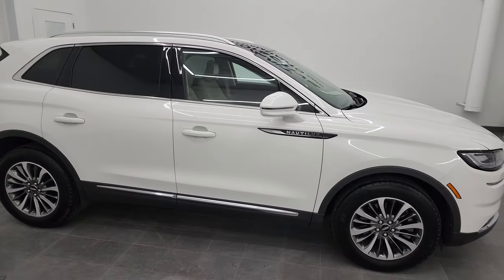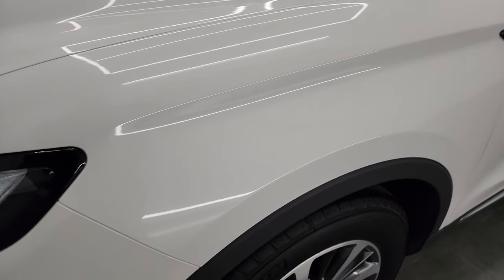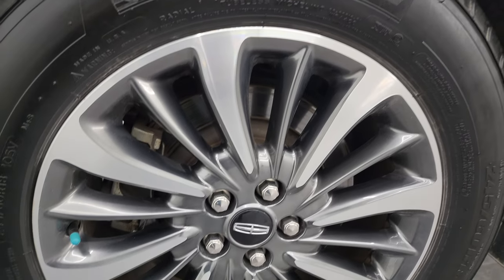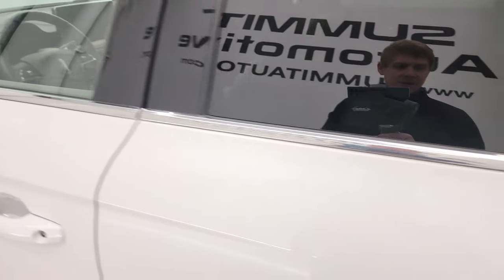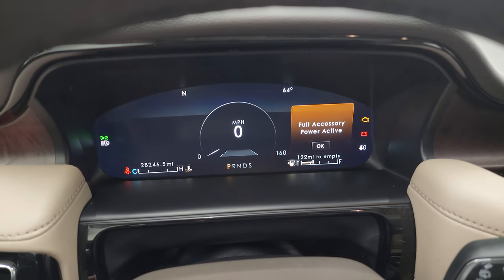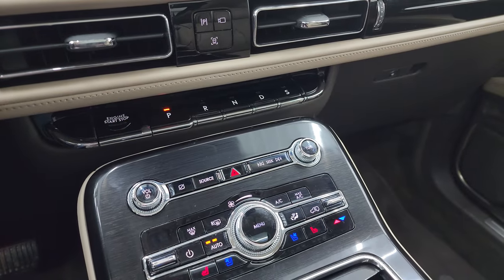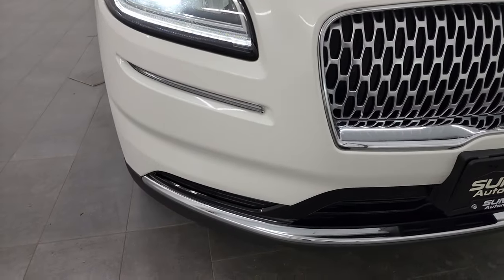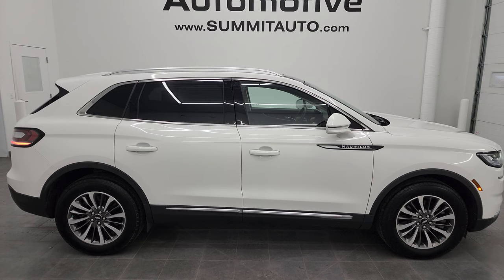2022 LINCOLN NAUTILUS RESERVE AWD NAV PANO PRISTINE WHITE PEARL 4K WALKAROUND 14330Z SOLD!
This 2022 LINCOLN NAUTILUS RESERVE AWD NAV PANO IN PRISTINE WHITE PEARL FOR SALE IN FOND DU LAC OSHKOSH WISCONSIN 54935 is the vehicle we did walk around review of today.

Thank you for checking out this video of this 2022 LINCOLN NAUTILUS RESERVE AWD NAV PANO IN PRISTINE WHITE PEARL FOR SALE IN FOND DU LAC OSHKOSH WISCONSIN 54935

STOCK: 14330Z
PRICE: $39,999
MILES: 28,227
MAKE: LINCOLN
MODEL: NAUTILUS
VIN: 2LMPJ8K93NBL12809
LOCATION: FOND DU LAC OSHKOSH WISCONSIN, 54937 TRUCKS ON 41

1 OWNER! CLEAN TITLE HISTORY! CLEAN CARFAX!* 2.0 Liter Turbocharged I4 Engine, 250 Horsepower, 280 LB-FT* Reserve Package* 8 Speed Automatic Transmission* All Wheel Drive AWD* Factory GPS Navigation System* Power Panoramic Vista Roof Sunroof Moonroof Sun Roof Moon Roof* Reverse Backup Camera Rearview Camera* Dual Rear Exhaust* Blind Spot Monitoring with Rear Cross-Path Detection* Forward Collision Warning System* Lane Departure Warning with Lane Keep Assist* Non Smoker* Dual Power Air Conditioned Ventilated and Heated Seats* Tan Leather Seats* Bucket Seats* Memory Driver's Seat* 2nd Row Heated Bench Seating* Heated Power Mirrors with Blindspot Indicators* Power Fold in Power Mirrors with Built-in Directional Signals* Advancetrac with Roll Stability Control Traction Control* Michelin Latitude 245/60 R18 Tires* Painted and Polished Aluminum Rims Premium Wheels* Four Wheel Disc Brakes* LED Fog Lights* LED Headlights* LED Running Lights* LED Tail Lamps* Reverse Sensors* Roof Rack Rails* Securicode Driver Side Doorcode Keyless Entry* Blind Spot and Cross Path Detection System* Easy Fuel Capless Fuel Fill* Chrome Tipped Exhaust* AM / FM Radio Tuner* Sirius/XM Satellite Radio Capabilities Sirius / XM* Sync 13.2" Radio* Microsoft SYNC System with Bluetooth, Hands-Free Audio System Blue Tooth* Android Auto Compatible* Apple Car Play Compatible* Factory Subwoofer* USB C Jack* USB Jack Portable Audio Connection* Intelligent Access with Push Button Start* Keyless Entry with Factory Remote Start* Push Button Start* Power Raise and Close Rear Gate* Rear Window Defroster* Adjustable Height Seatbelts* Driver and Passenger Front Air Bags* L.A.T.C.H. Child Safety System* Side Curtain Air Bags SRS Safety Restraint System* 2nd Row Power Windows* Heated Steering Wheel Multi-Function Steering Wheel Controls* Homelink System with Three Programmable Buttons for Garage Doors, Lighting Systems & Security Systems* Compass, Outside Temperature Display and Mileage Display* Dual Multi-Zone Climate Control* Fold Down Rear Seats* Factory Floormats* Ambient Color Change Lighting* Black Dash and Door Trim* Woodgrain Dash Trim* Air Conditioning AC* Cruise Control* Power Locks* Power Windows* Automatic Headlights Autolamp* Power Tilt/Telescope Steering Wheel* 4 Year / 50,000 Mile Remaining Bumper to Bumper Warranty, Whichever comes first* 6 Year / 70,000 Mile Remaining Powertrain Factory Warranty, Whichever Comes First* Pristine White Metallic Tri-CoatONE OWNER! CLEAN AUTOCHECK! Very very clean inside and out! This is one of the sharpest 2022 Lincoln Nautilus suvs we have ever had on our lot! Make your move before this super clean ride is gone!*